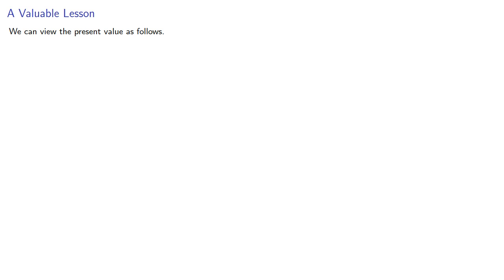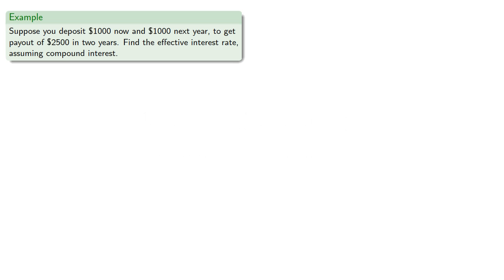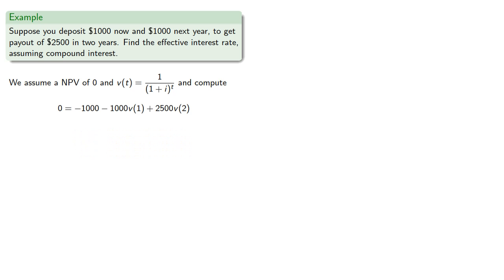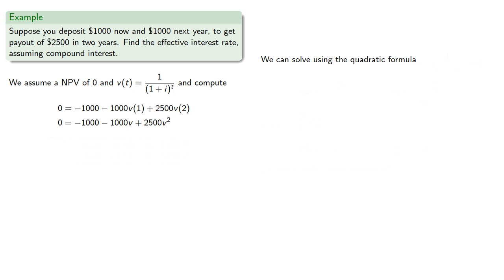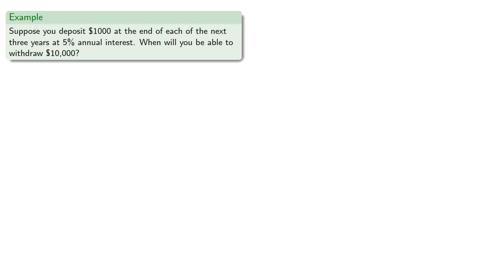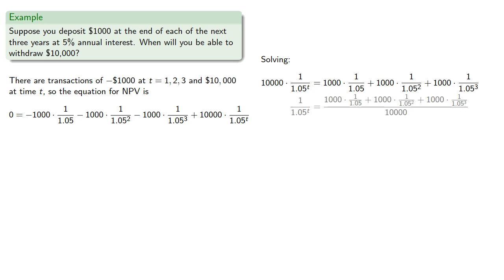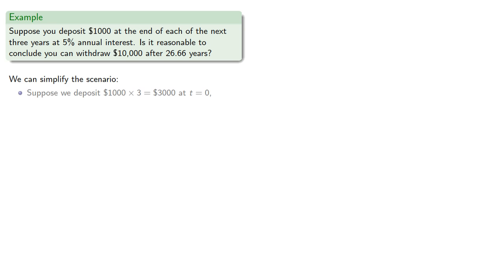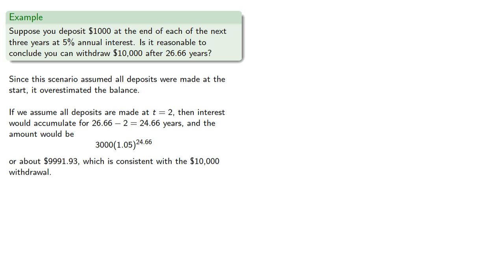Present Value Problems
Solving problems in present value.  Preparation for the actuarial exam.